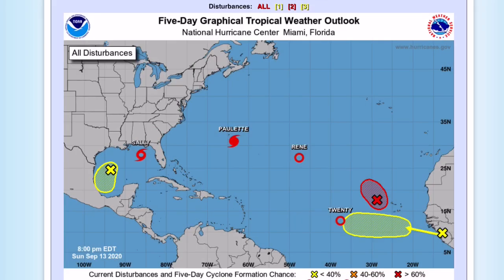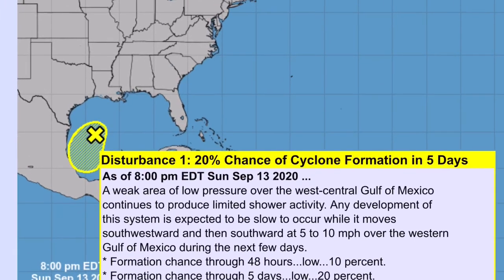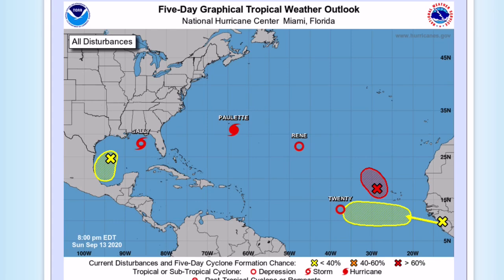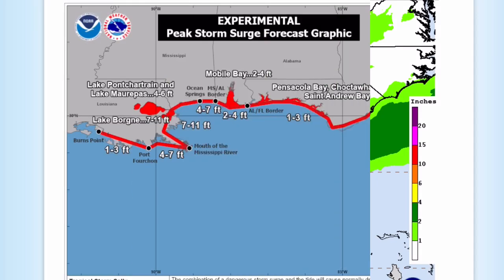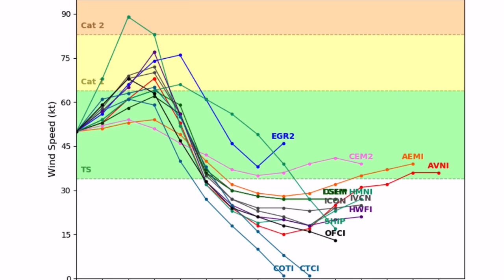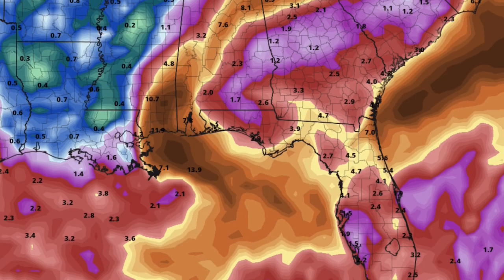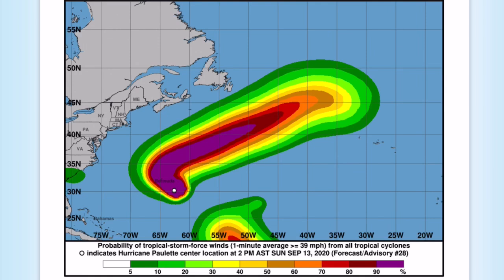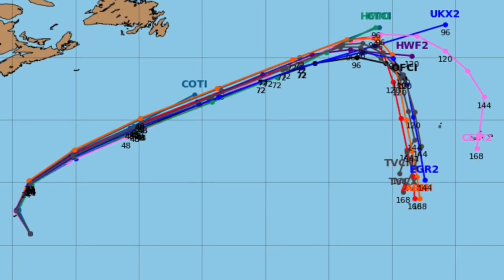Atlantic Hurricanes Forecast (Sally, Paulette, Teddy)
Sally is expected to bring life threatening conditions to the gulf as it stalls and brings over 2ft of rain and over 7ft of storm surge along with the hazard of hurricane force winds. Paulette is expected to devastate Bermuda and being category 2 hurricane force winds to the island along with storm surge and serious flash flooding. Soon to be Teddy is expected to stay out to sea and impact little to no land at this time. There are 3 other disturbances in the Atlantic that could form.